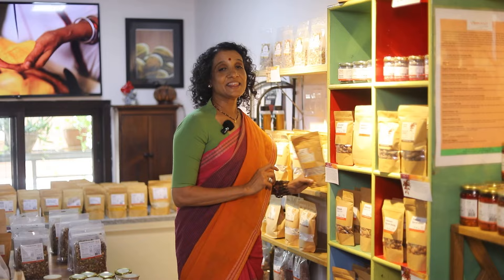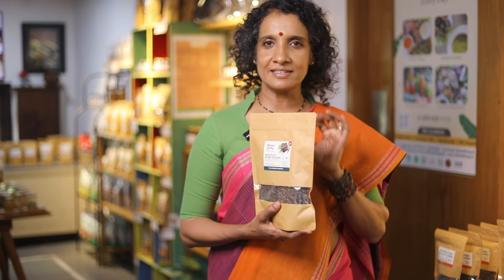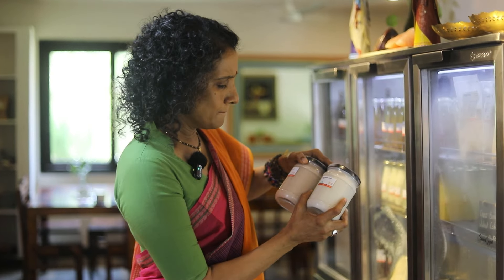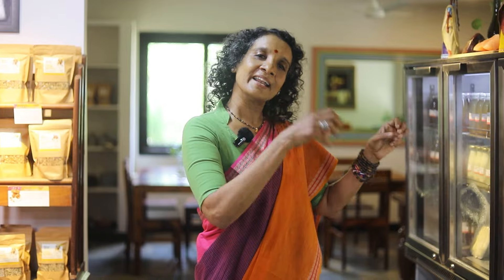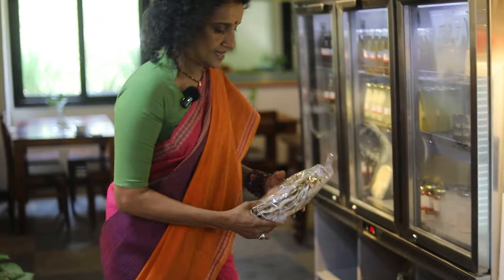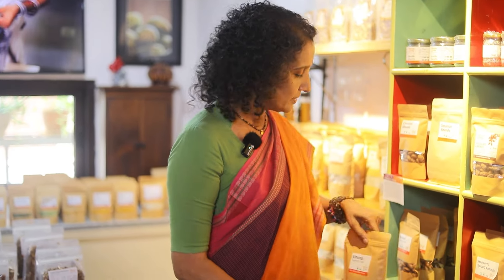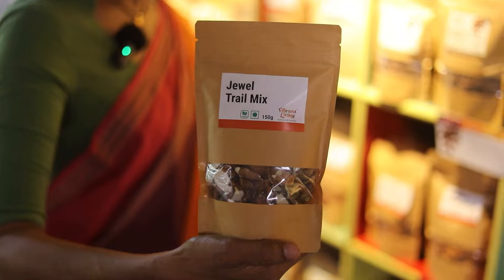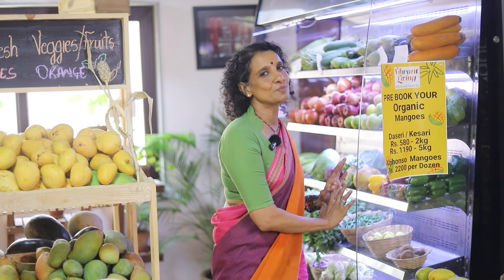Bachelor's Guide to Delicious & Healthy Home Cooking!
Sridevi shows you how to whip up healthy and delicious meals at home with ease! From breakfast favorites like Morning Glory Porridge to quick snacks , we've got you covered. Stock your pantry with our healthy & convenient essentials

Don't settle for boring bachelor meals! Watch this video and discover a world of vibrant flavors and healthy living. We also have tons of recipes on our channel using these very products – so head over and get cooking!